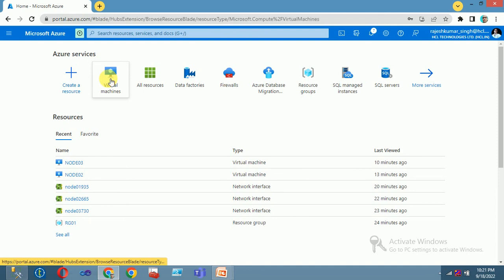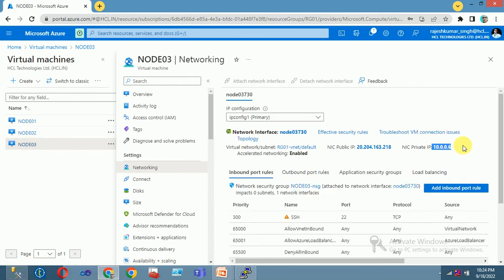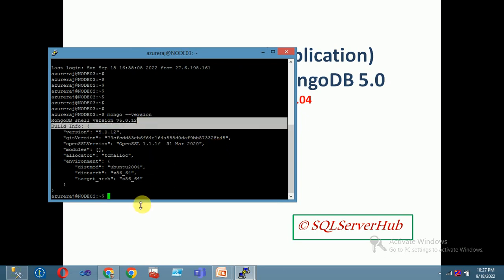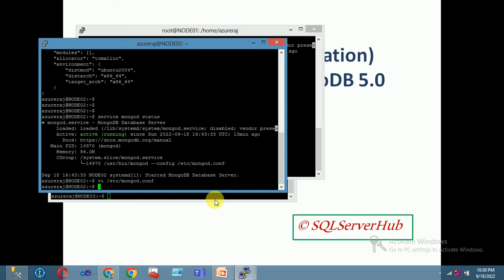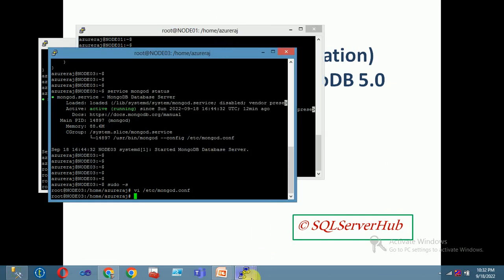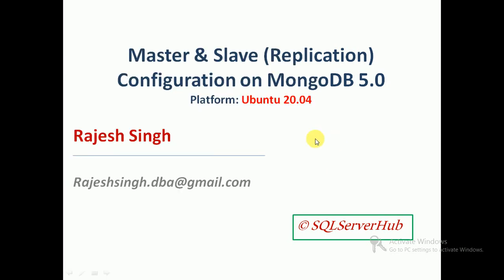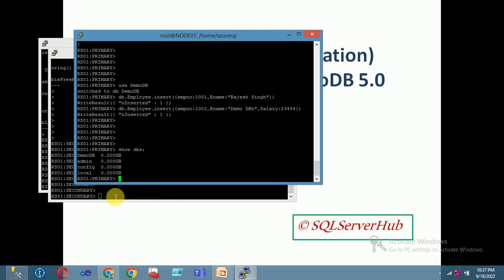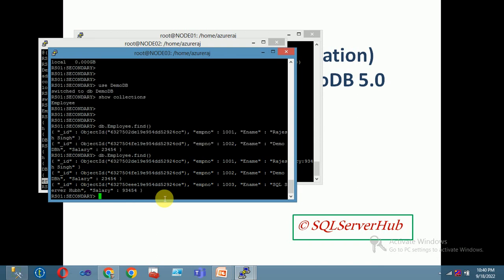Master & Slave (Replication) Configuration on MongoDB 5 0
1. Edit "/etc/mongod.conf"  and add local IP address & replicasetName on all nodes # network interfaces net:   port: 27017   bindIp: 10.0.0.4 #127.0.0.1 replication:   replSetName: "rs01"
2. Restart Mongodb Services from all Nodes
3. From Primary Node, Connect MongoDB and execute below commands:    1. rs.initiate()  -- to initiate replication
2. rs.add ("IP's of secondary nodes")  -- To add replica/secondary
4.  From Replica Nodes, Connect MongoDB and execute below commands:  rs.secondaryOk()
5. FailBack from Primary to Secondary Node
rs.secondaryOk()